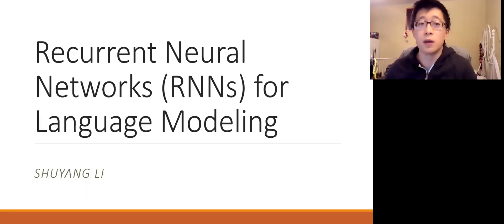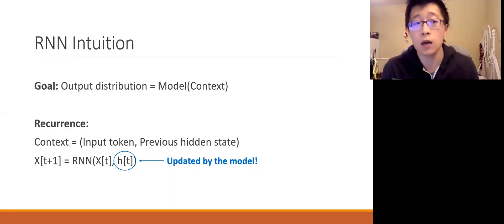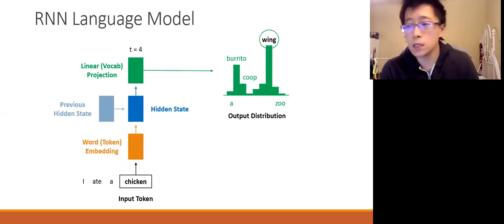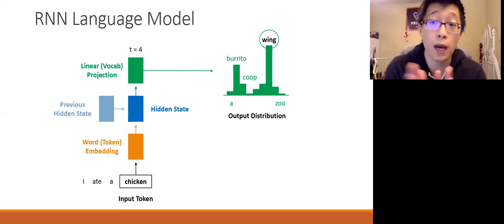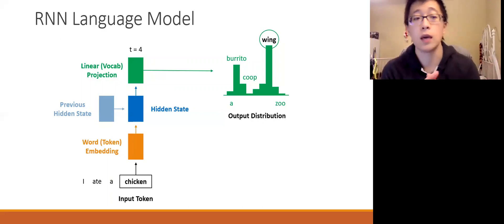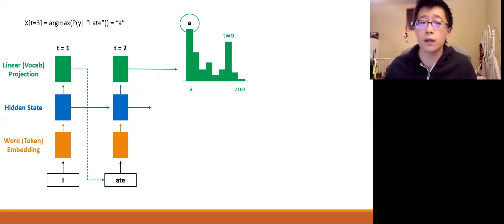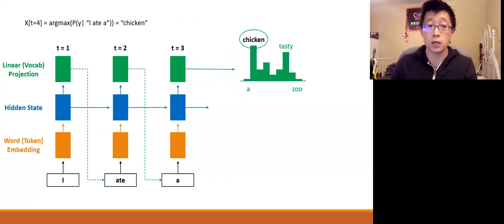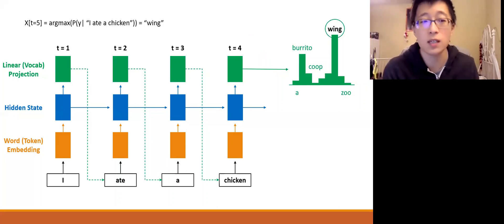Intro: RNNs for Language Modeling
A brief, little-to-no-math, intuitive overview of how to use Recurrent Neural Networks (RNNs) for statistical language modeling.

If you would like to learn more about the mathematics of recurrent networks, please check out these awesome resources: